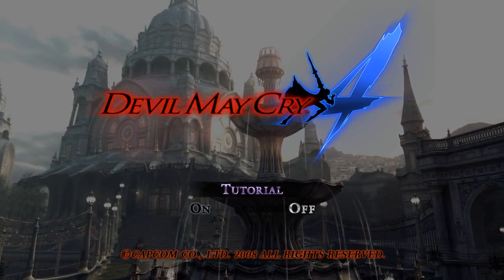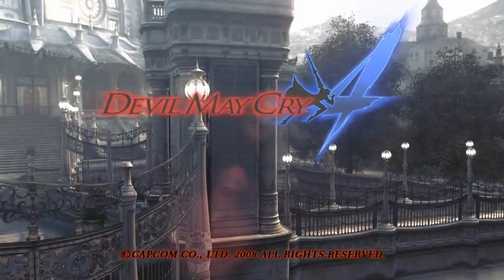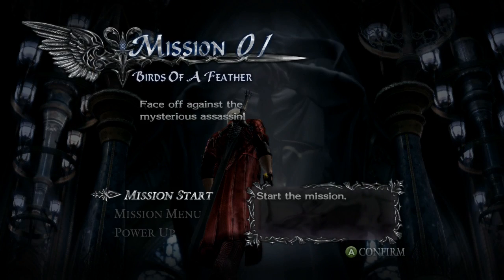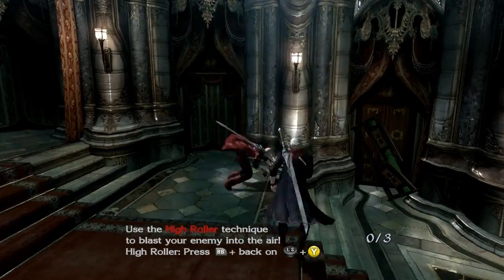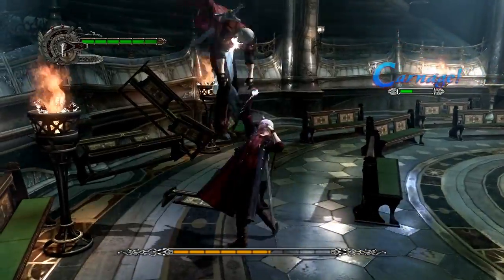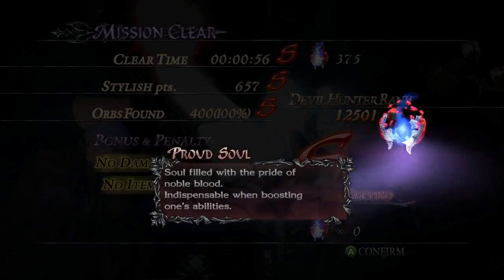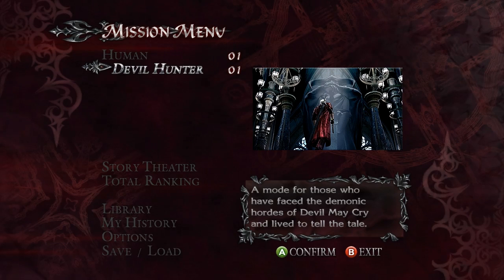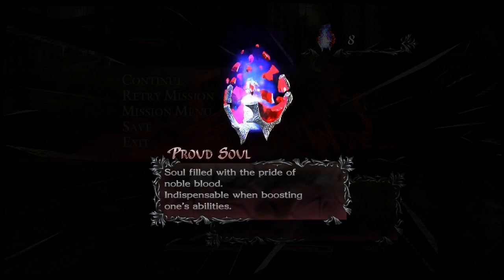Let's Play! Devil May Cry 4 - Mission 1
This Mission is usually a nice, gentle introduction to the game... until you do it on DMD mode with a fresh character! Holy cow Dante, settle down.

This is actually really fun, and if you have the PC version, you should try it.